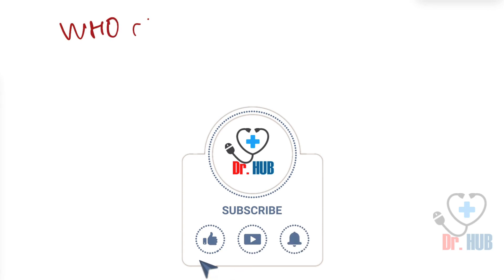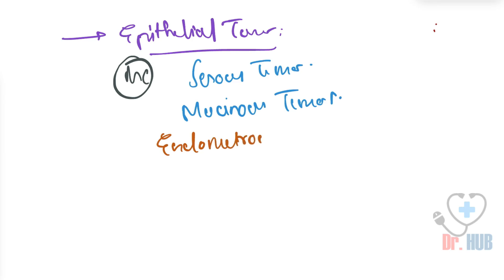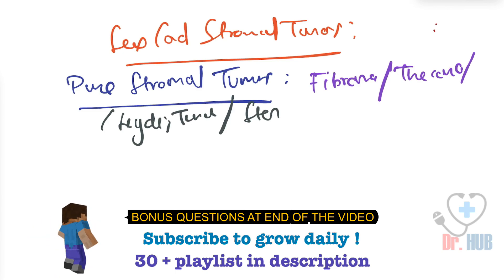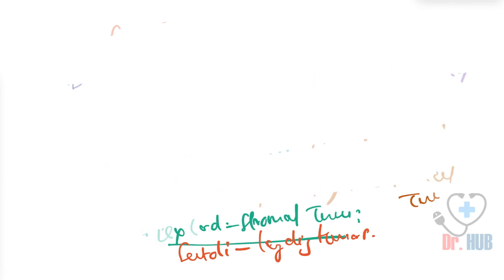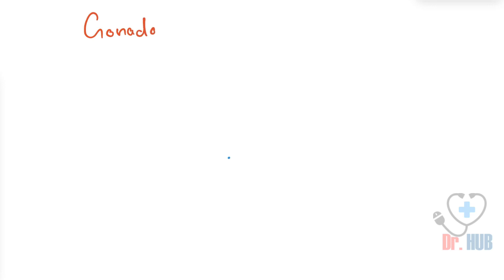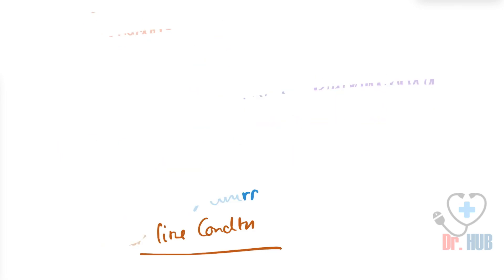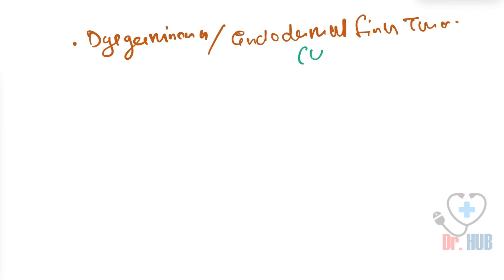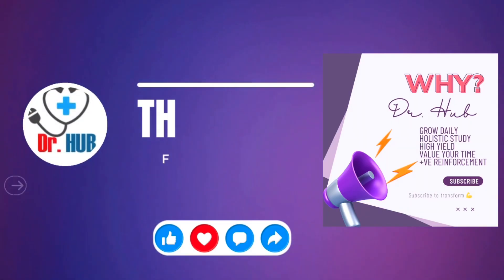Ovarian Tumors - WHO Classification